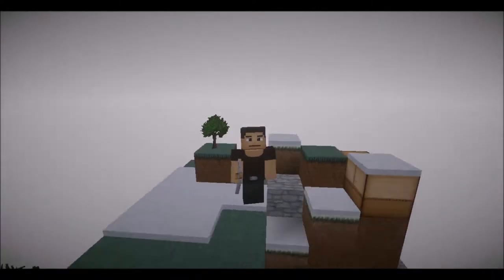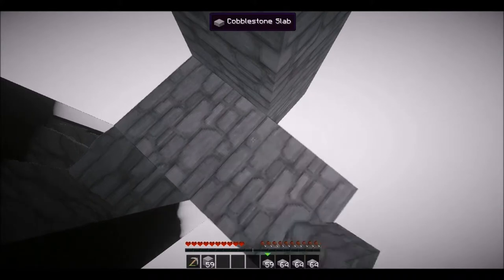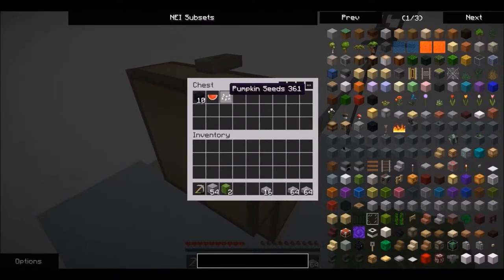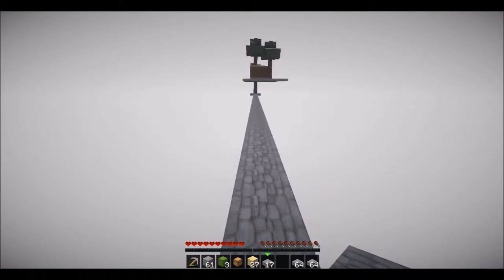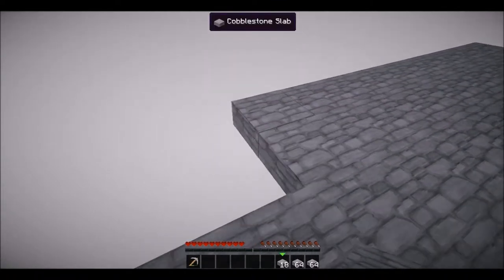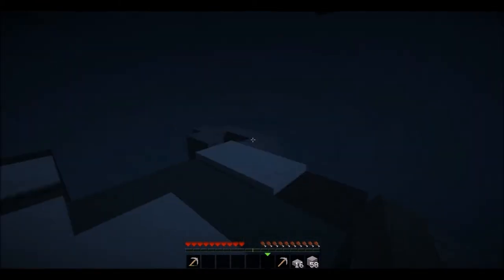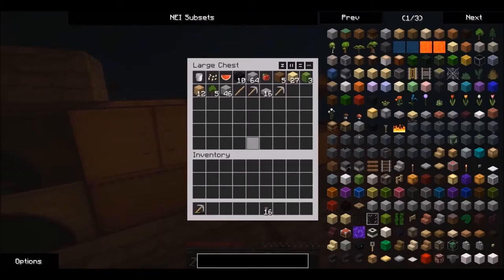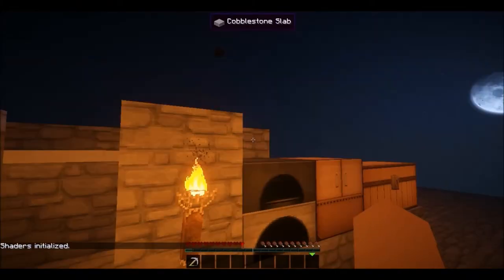DragonCannon Plays Skyblock Episode Three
Vist the best server on the planet EDawg9878
IP: play.EDawg878.com